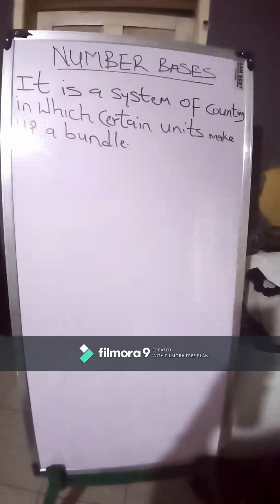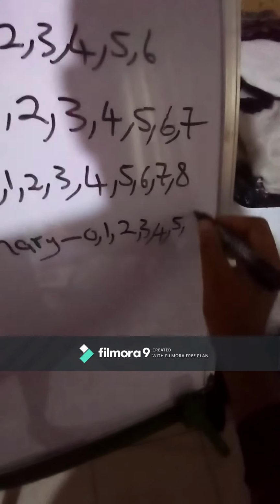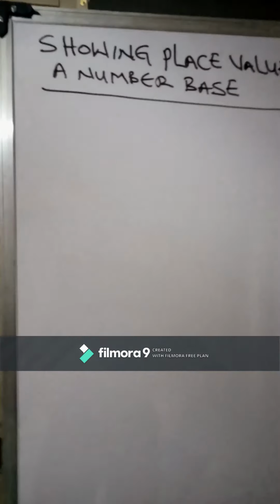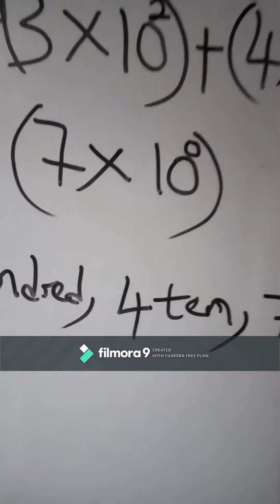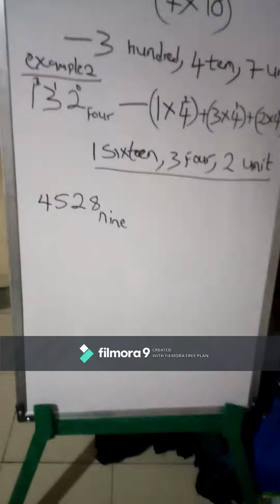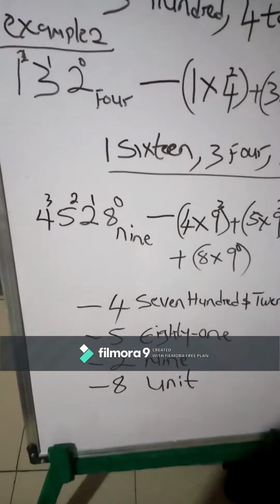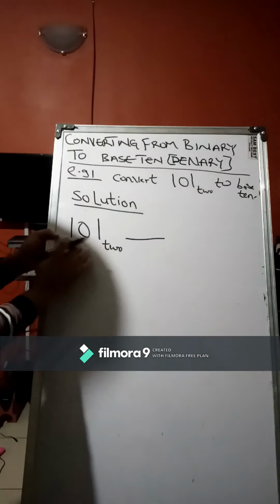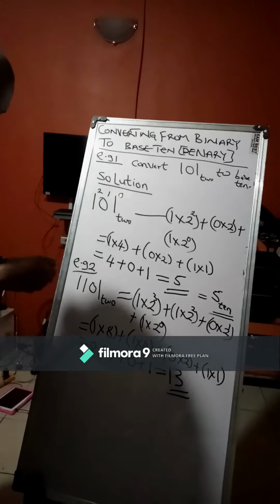INTRODUCTION TO NUMBER BASES (Lesson 1)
Counting in various number bases is essential for every student. This lecture series will introduce learners to various number bases, place value systems, binary systems, converting from one base to base ten and from base ten to other bases, conversions involving decimals and fractions etc